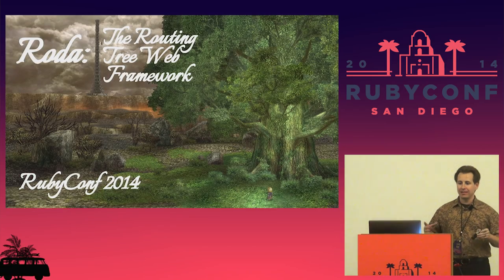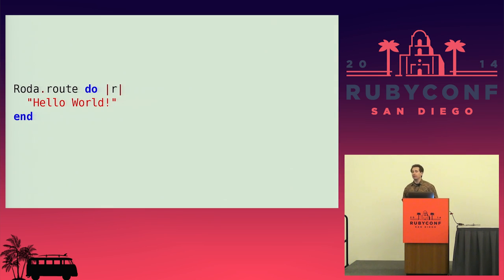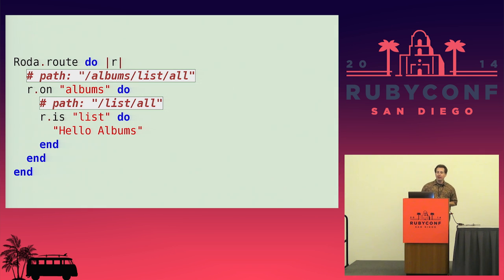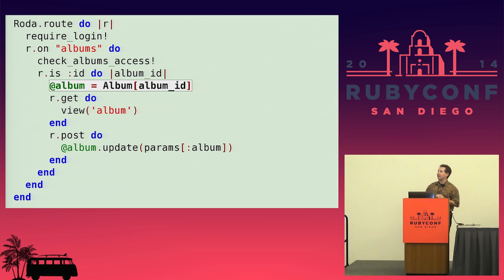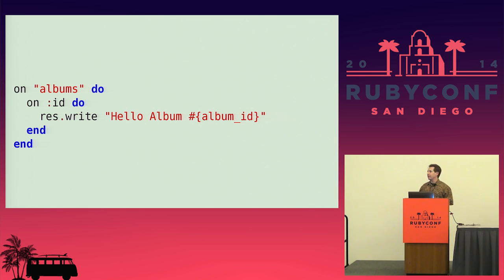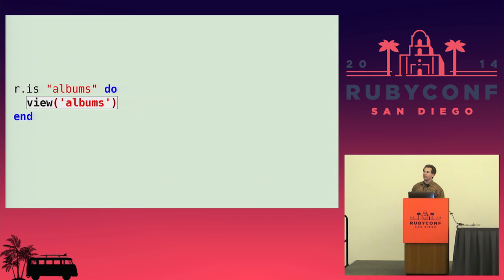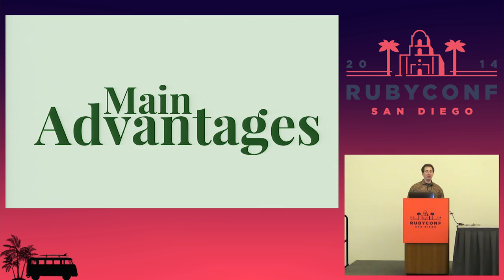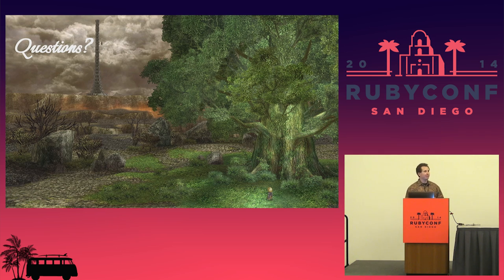RubyConf 2014 - Roda: The Routing Tree Web Framework by Jeremy Evans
Roda is a new Ruby web framework designed around the concept of a routing tree. Roda gives you the simplicity of Sinatra for simple cases, while being able to scale well to handle larger, complex cases. It provides performance very close to a pure Rack application, with a flexible plugin system powerful enough to handle almost any needs. Come learn about routing trees, how they make web development better, and how Roda adds a twist on the routing tree concept to avoid the scope pollution problem inherent in many other Ruby web frameworks.